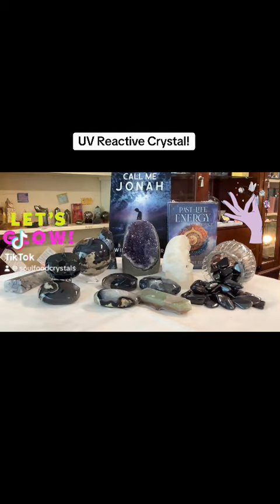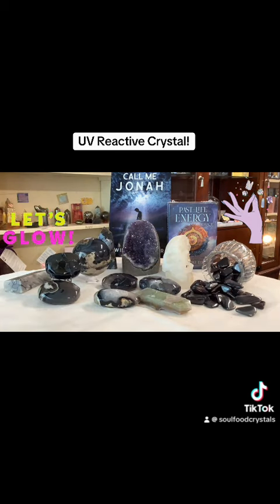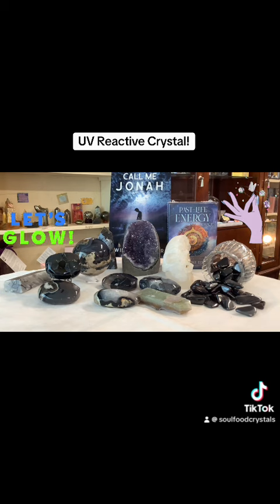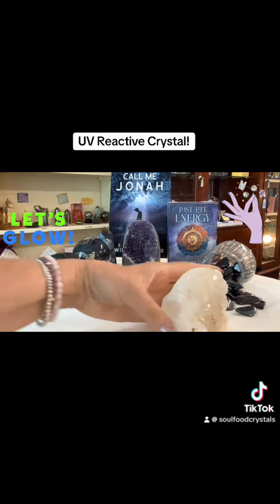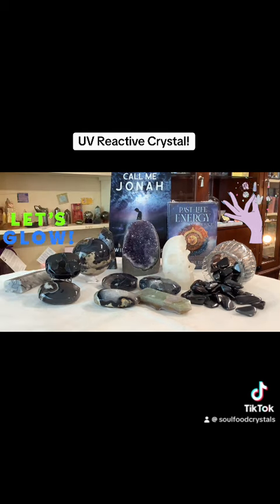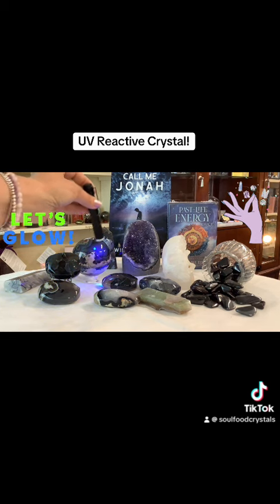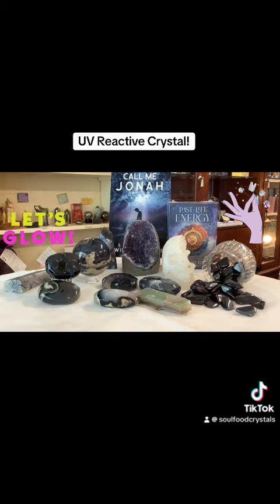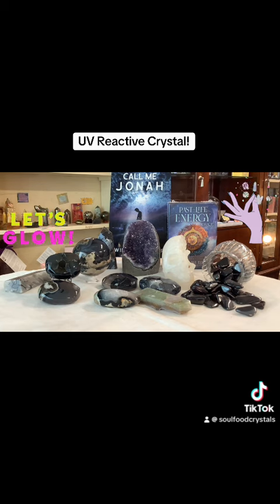UV Reactive Crystals!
UV Reactive Volcanic Agate, beautiful lilac Amethyst cluster, mysterious Quartz Skull and renewal with Ancestralite.